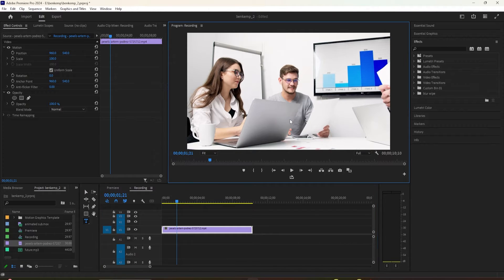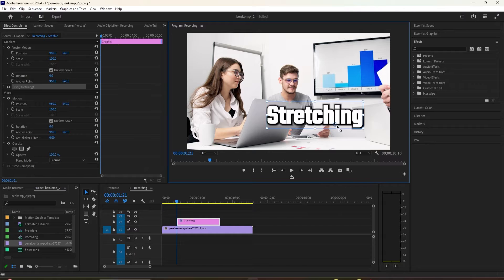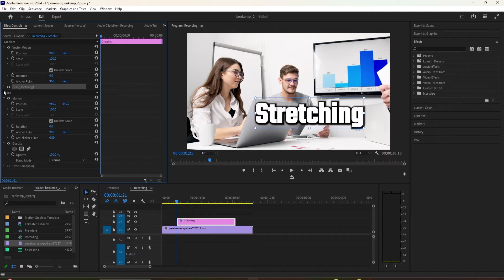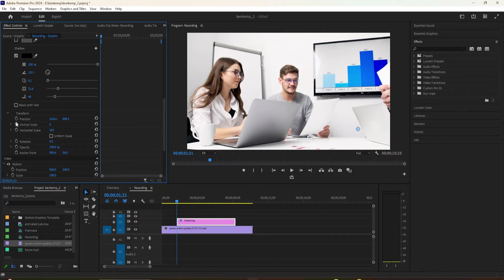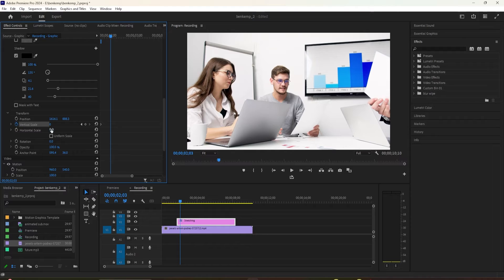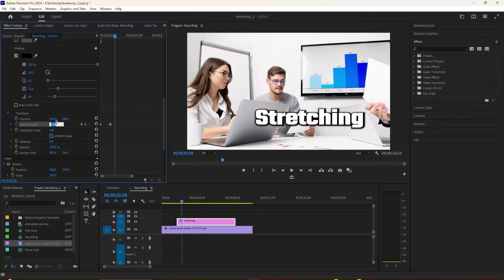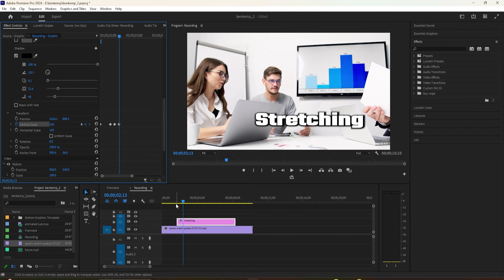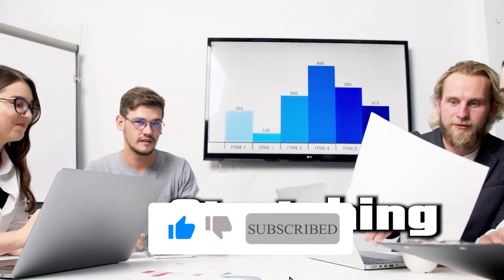How to do Text Stretching Effect Premiere Pro 2023 | Premiere Pro Tutorials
Learn the latest text stretching effect in Premiere Pro 2023 with our step-by-step tutorial. Elevate your video editing skills and add dynamic flair to your projects. Follow along as we break down the process and unveil creative tips for achieving the perfect stretch effect on text in Premiere Pro 2023.

How to do Text Stretching Effect Premiere Pro 2023.